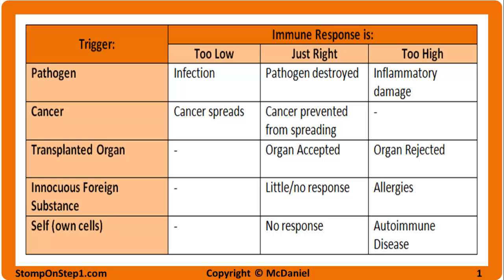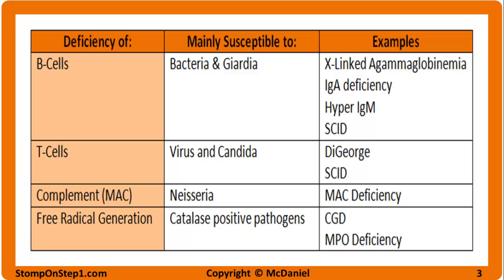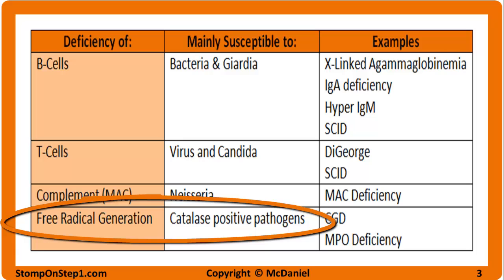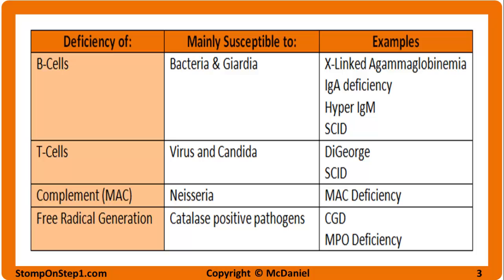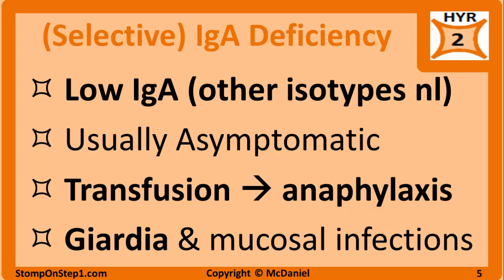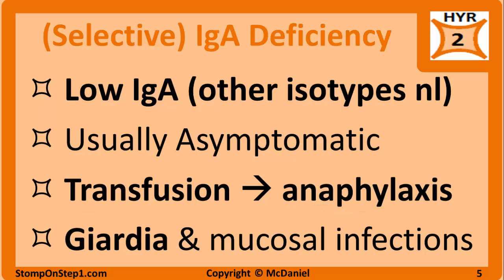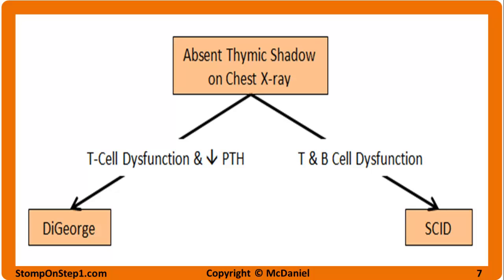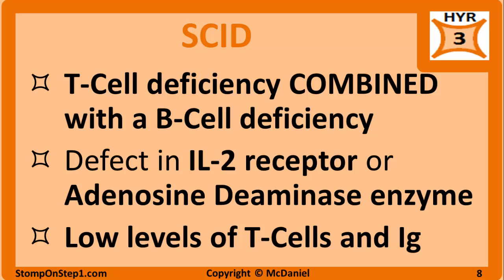Immunodeficiency: DiGeorge Syndrome SCID IgA Deficiency Nitroblue Tetrazolium MPO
SKIP AHEAD:
1:12 – Immunodeficiency Keywords
2:08 – Microbe susceptibilities created by specific deficiencies
5:12 – X-Linked (Bruton’s) Agammaglobinemia
6:43 – Selective IgA Deficiency
7:44 – DiGeorge Syndrome
9:19 – Severe Combines Immunodeficiency (SCID)
10:41 – Chronic Granulomatous Disease (CGD)
13:38 – Myeloperoxidase (MPO) Deficiency

 “Recurrent” is often the key word when it comes to identifying an immunodeficiency in a question stem. Anybody can get an isolated infection, but if a patient is having frequent infections that is a sign that their immune system is not functioning properly. Immunodeficient people also tend to get infections in various different locations and have infections that persist despite proper treatment. Failure to thrive (an infant that is very small for their age) is also common in immunodeficiency as these disorders are inherited and often appear during infancy. Sometimes question stems will hint at a family history of recurrent infections which points towards the genetic nature of most immunodeficiencies.

X-linked (Bruton’s) Agammaglobinemia is a rare mutation in Bruton Tyrosine Kinase which is important for the signal transduction that results in B-Cell maturation. Because maturation is inhibited only immature B-Cell Precursors are present. There is a resulting lack of germinal centers in the lymph node, because that is where B-Cells normally differentiate & proliferate.  Very low levels of circulating B-Cells are present as well as almost no antibody of any class. The lack of antibody manifests primarily as a susceptibility to encapsulated bacteria that results in pneumonia, otitis media and cellulitis in early childhood. The defect is not apparent until about 6 months of age as infants are protected for the first 6 months by their mother’s antibodies. It is an X-linked disorder and therefore is much more common in boys.

(Selective) IgA Deficiency is a common immune deficiency that results in low levels of IgA and normal levels of all other isotypes. It is inherited, but the cause is not well understood. This disorder is usually asymptomatic and many people don’t even realize they have it. IgA deficiency is often not diagnosed until a patient receives a blood transfusion and has an anaphylactic reaction to IgA in the donated blood. A small percentage of IgA deficient individuals have recurrent mucosal infections (ears, GI, respiratory…) such as Giardia infections.

DiGeorge Syndrome is an abnormal development of the 3rd and 4th pharyngeal pouches that causes an absence of the thymus and parathyroid glands. Absence of the thymus means T-Cells cannot mature and absence of the parathyroid glands cause low levels of parathyroid hormone. This congenital hypoparathyroidism leads to low calcium levels and twitching/spasms. The low levels of T-Cells leads to susceptibility for viral and candida infections. The keywords here are absent thymic shadow on chest x-ray. DiGeorge Syndrome is also associated with Truncus Arteriosus and facial abnormalities such as a cleft palate and low set ears.

Severe Combined Immunodeficiency (SCID) is a T-Cell deficiency COMBINED with a B-Cell deficiency. This can either be a defect in the IL-2 receptor or dysfunction the Adenosine Deaminase enzyme (adenosine builds up and is toxic to B & T Cells). There is an absent thymic shadow on the chest x-ray similar to DiGeorge, low levels of T-Cells and low levels of immunoglobulin of all isotypes.

The text for this video exceeds the maximum allowed description length by youtube, so please to see the rest